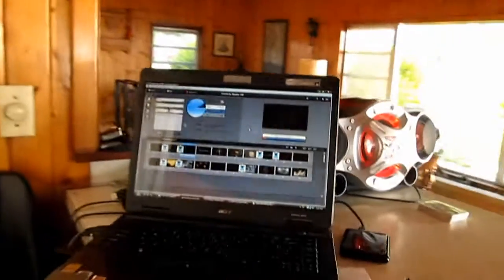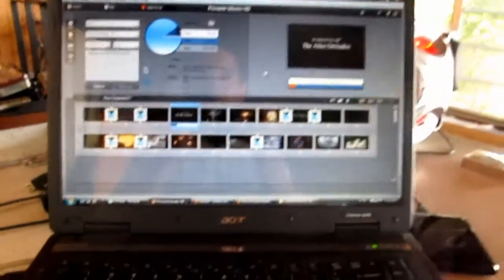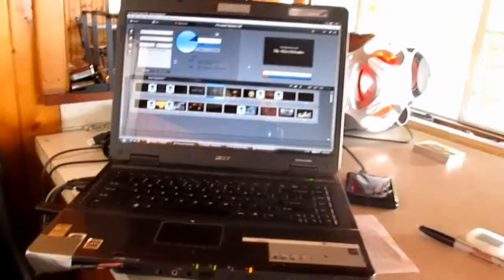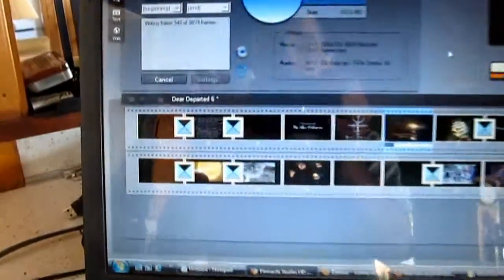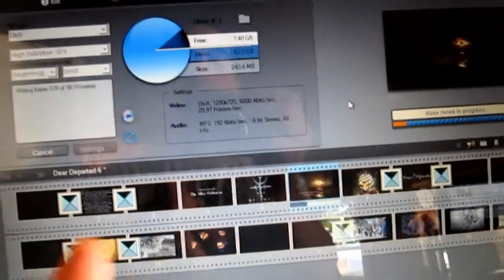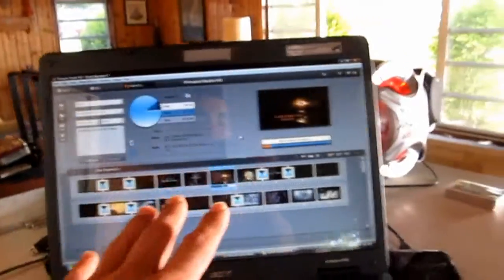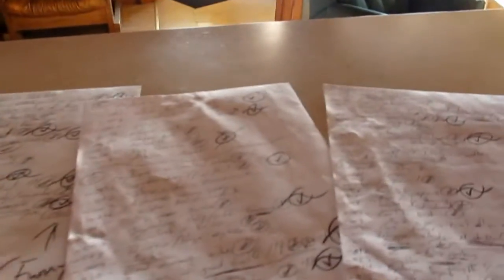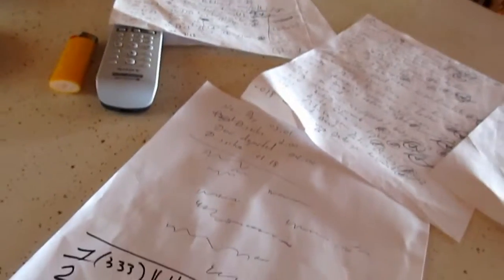6-2-2012 Finishing a fan made Jeff Hatrix video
6-2-2012 Finishing a fan made Jeff Hatrix video